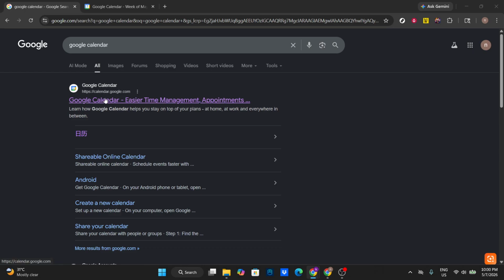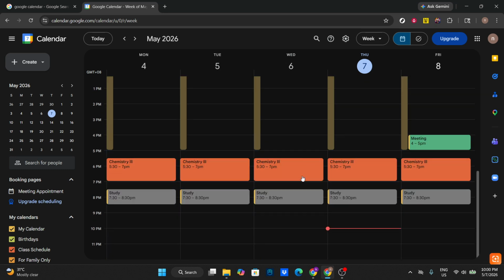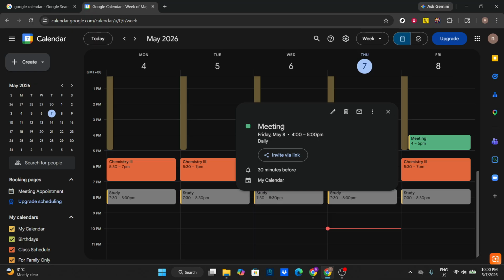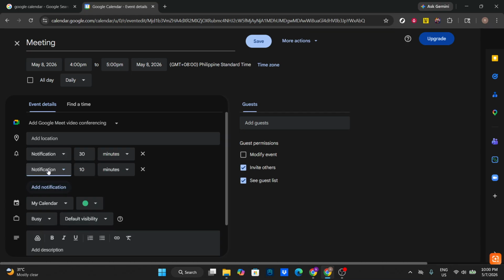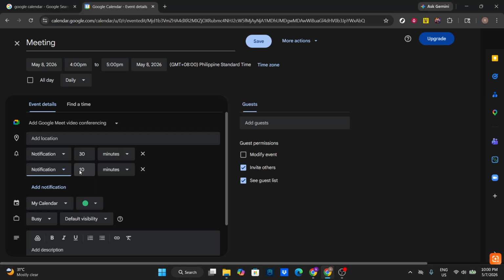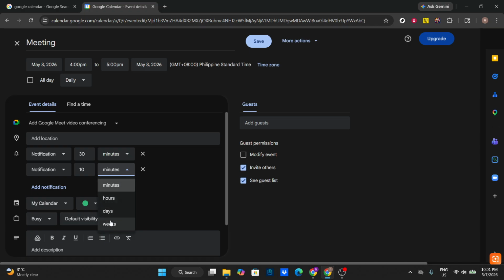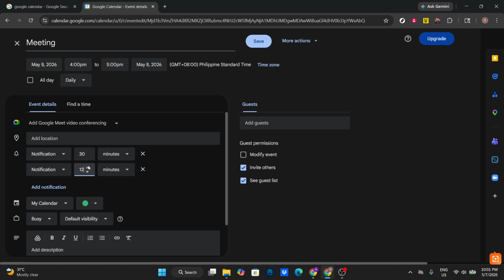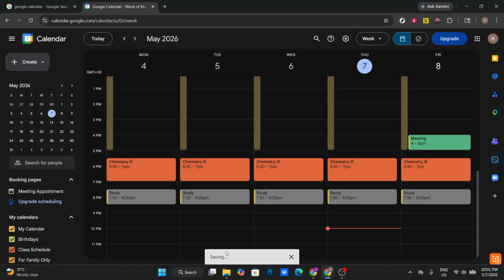How To Add Notification in Google Calendar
Never miss important events in Google Calendar again! Learn how to set notifications and reminders.

💡 What You’ll Learn in This Video:
How to add reminders and alerts
How to customize notifications
Tips for event management
How to receive timely updates

✅ Perfect for staying organized.
🚀 Always stay on schedule!